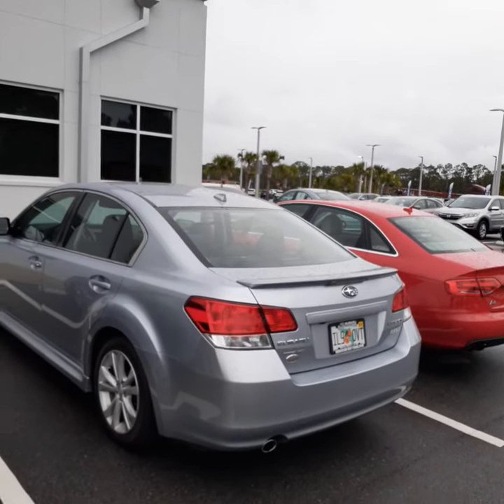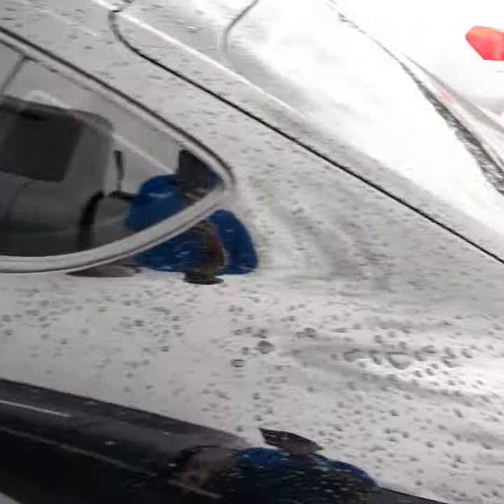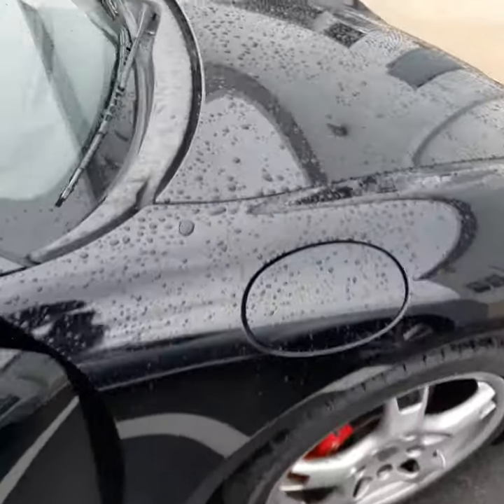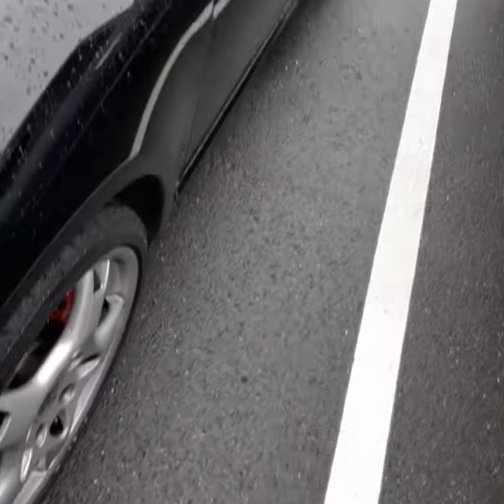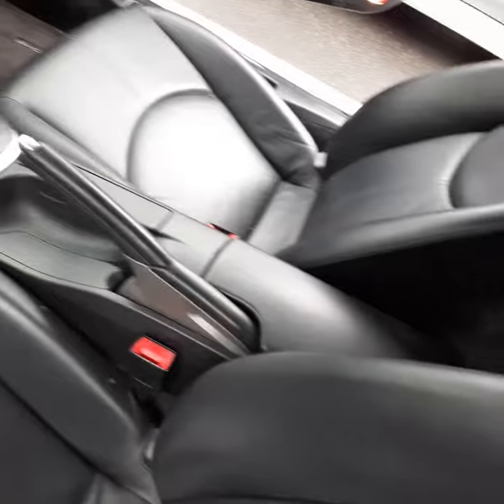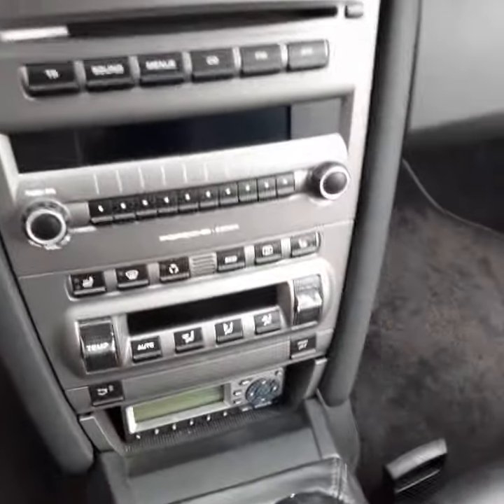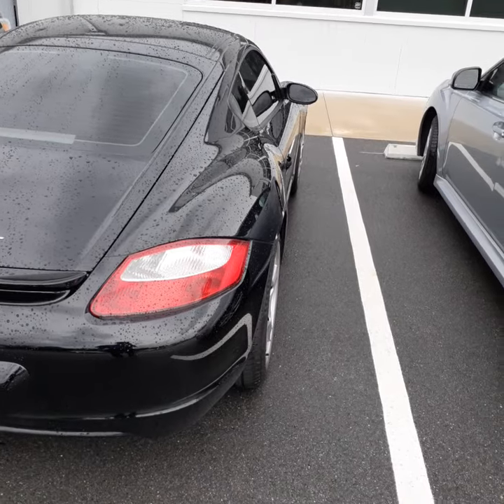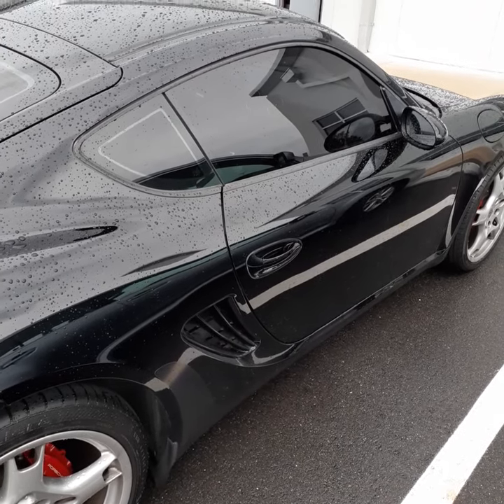VIP Craig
Porsche Cayman S